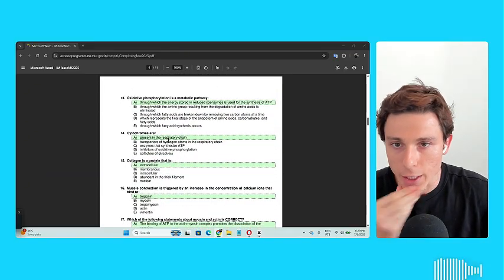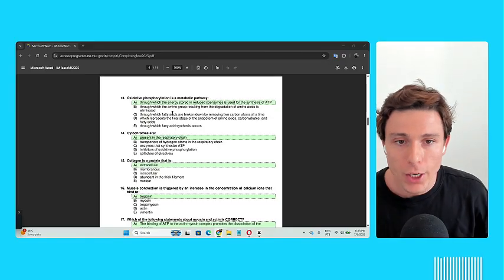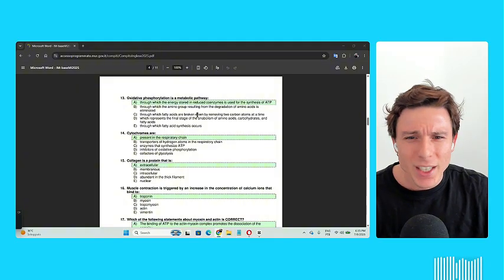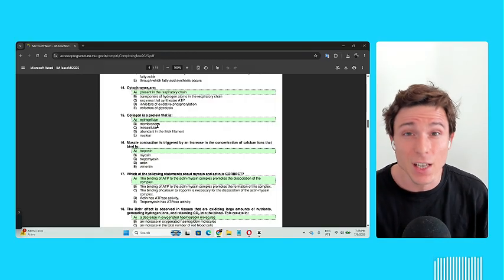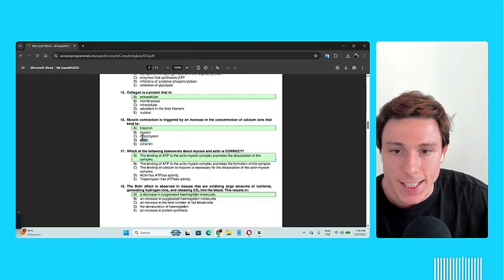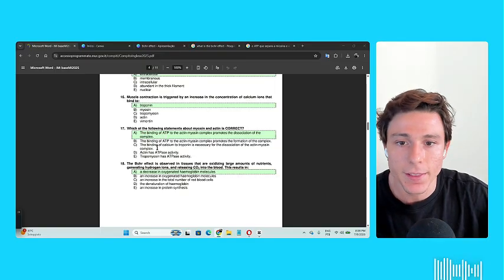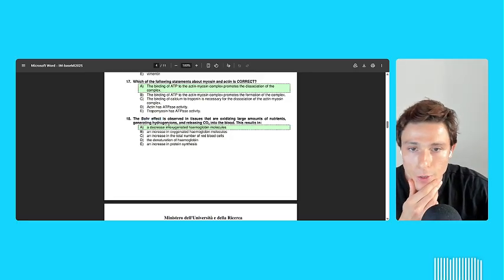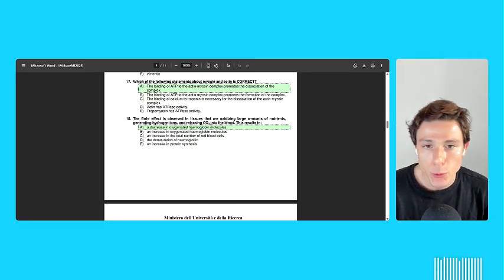IMAT 2025 Biology Questions Explained (Part 2) | Don't Miss These!